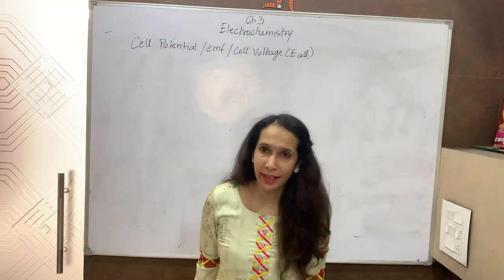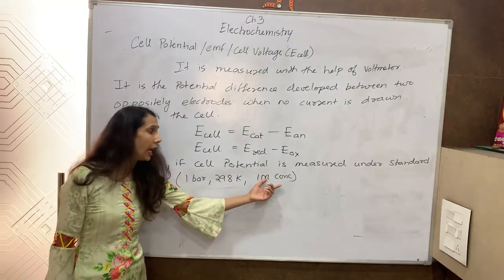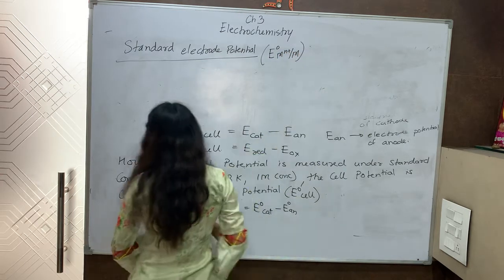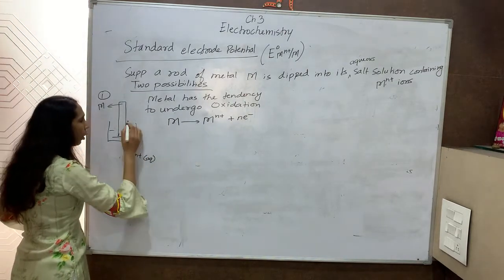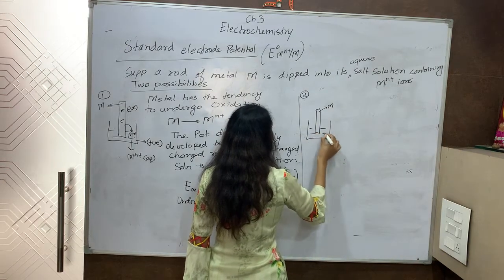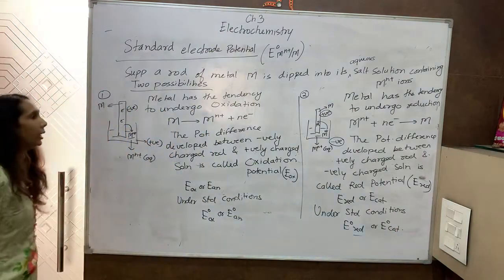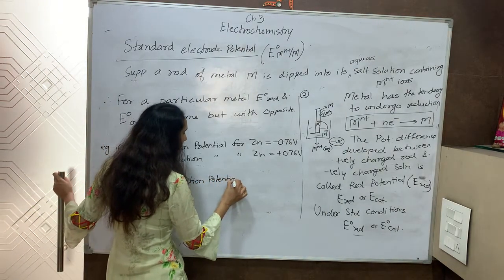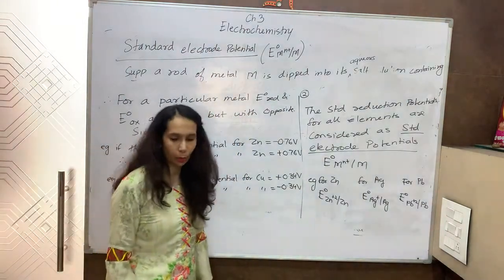Session 3 12th Ch3 Electrochemistry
Session 3 Standard cell potential and Standard electrode potentials